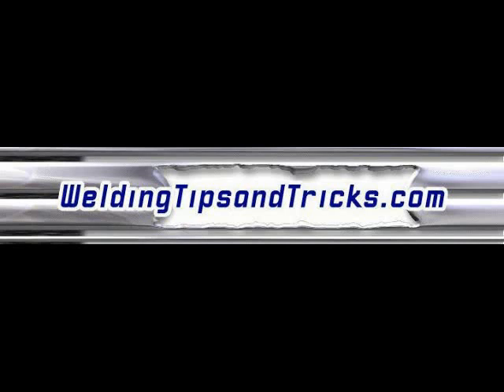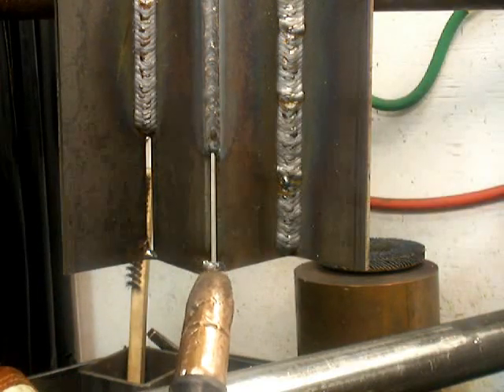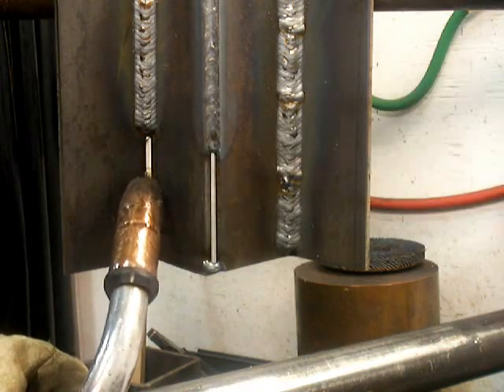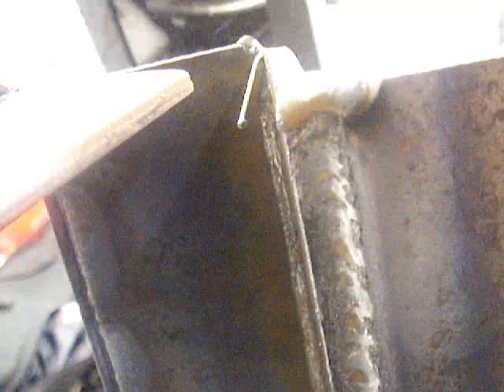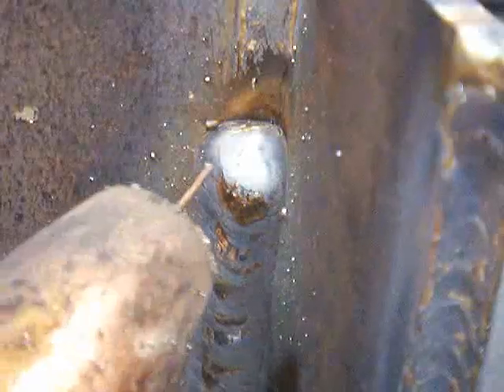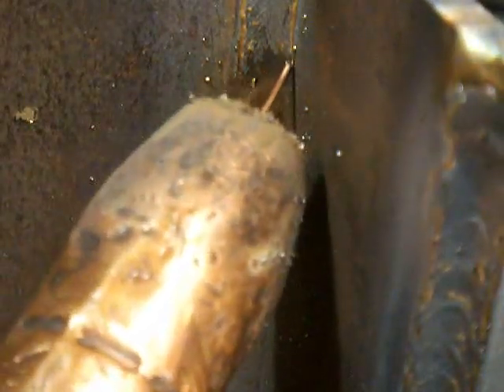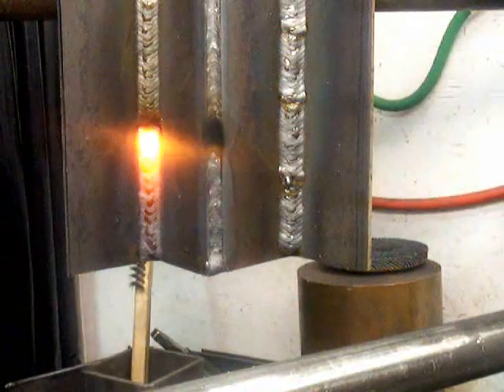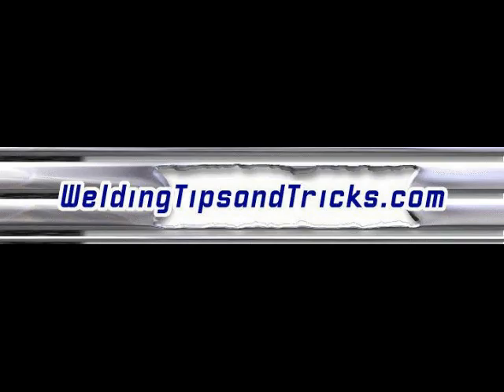Gas Metal Arc Welding Vertical Uphill and Downhill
Gas metal arc welding is more commonly called MIG welding.
The best practice for learning to weld an open butt root pass might just be a corner joint on 3/16" metal.  The material is much cheaper than beveled V groove plates and the practice is almost the same as the real deal.